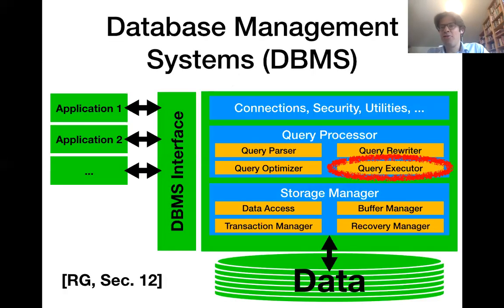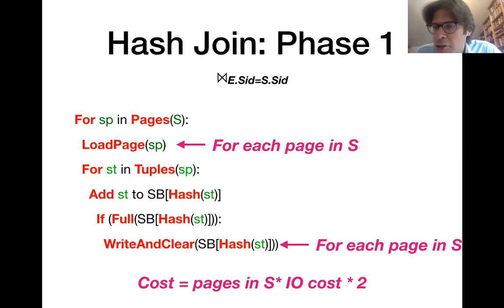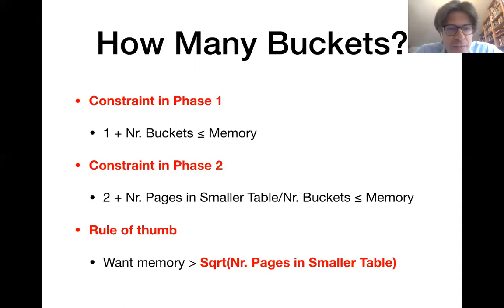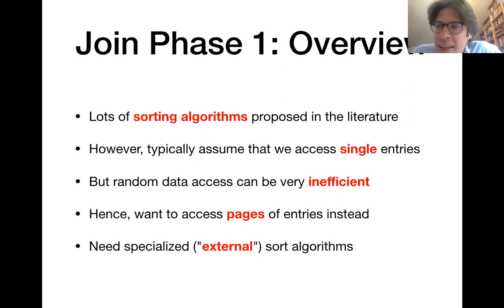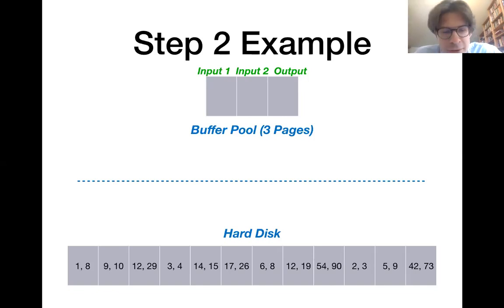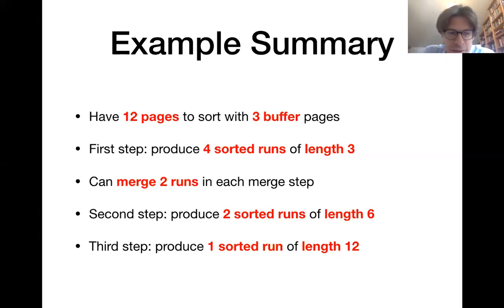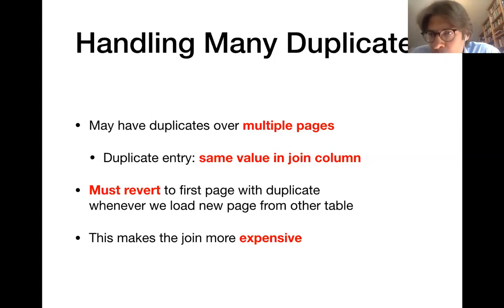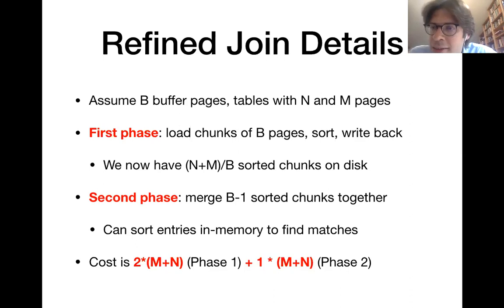11: Hash Join, Sort-Merge Join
I discuss the hash join and the sort-merge join operators, discussing the algorithms and analyzing their run time and memory consumption.